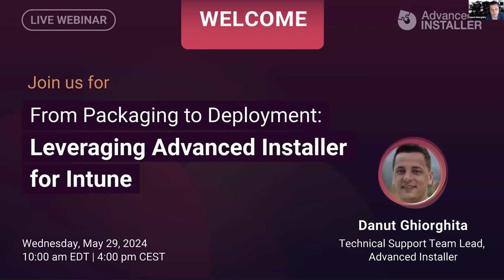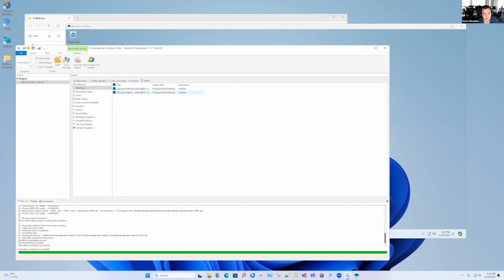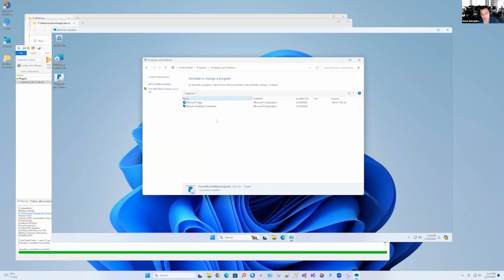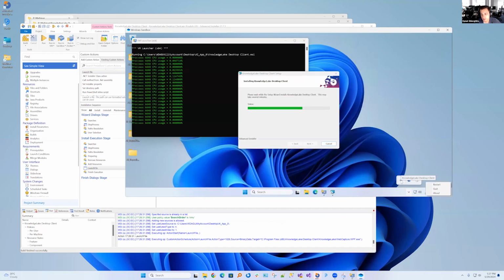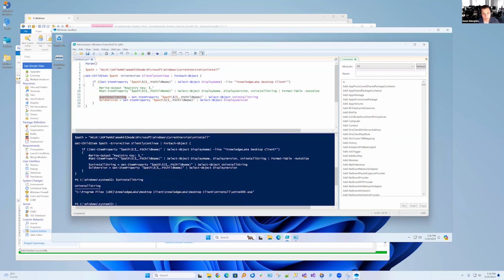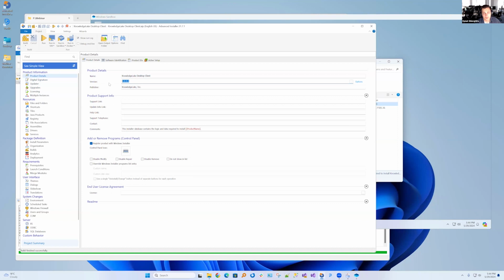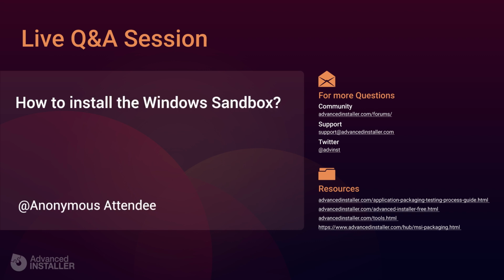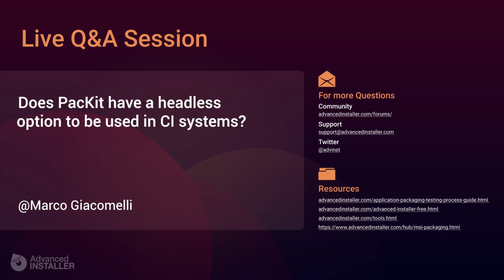Webinar: From Packaging to Deployment | Leveraging Advanced Installer for Intune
Welcome to our latest webinar hosted by Advanced Installer! 🌟

In this session, we delve into the seamless integration between Advanced Installer and Microsoft Intune. Join Danut Ghiorghita, our expert presenter, as he walks you through the complete process—from packaging applications to deploying them using Intune.

▬▬▬▬▬▬  Ebooks &  Resources  📚 ▬▬▬▬▬▬